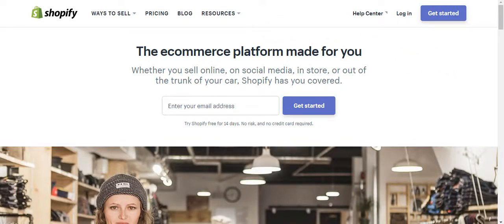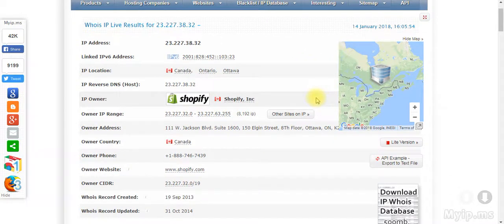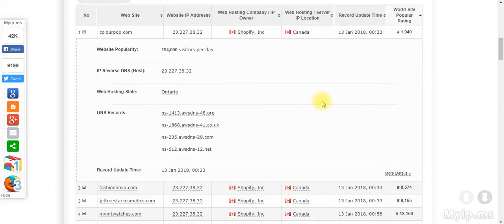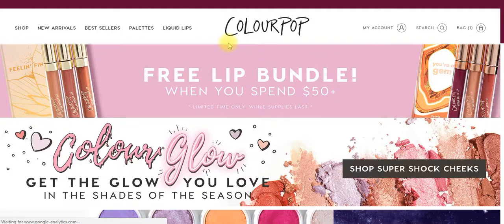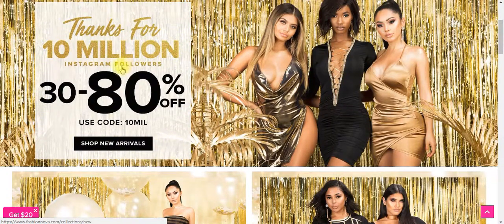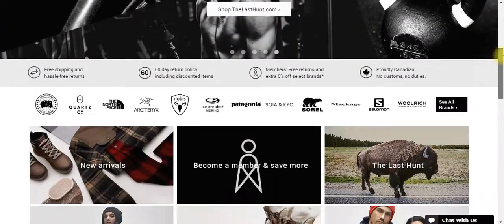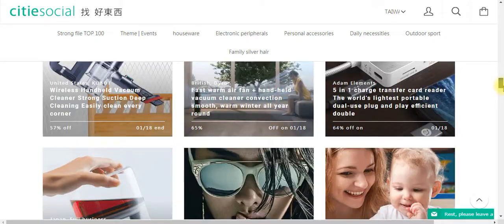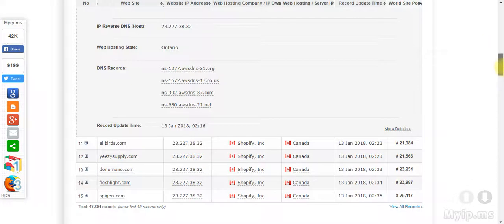How to Spy on Top Shopify Stores - Examples of Shopify Dropshipping Stores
Here are a few examples of shopify dropshipping stores. I reveal a secret hack allowing you to spy on the to performing Shopify businesses!